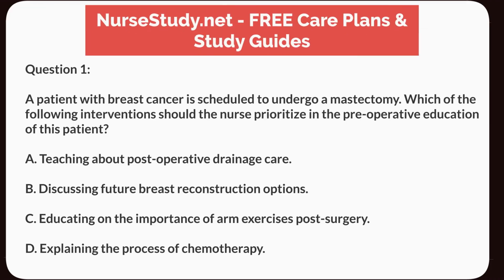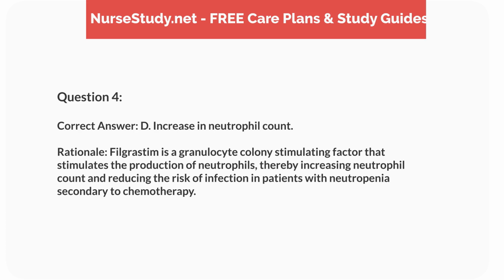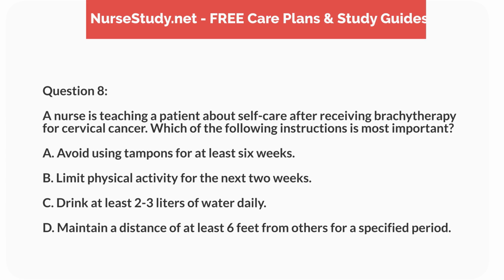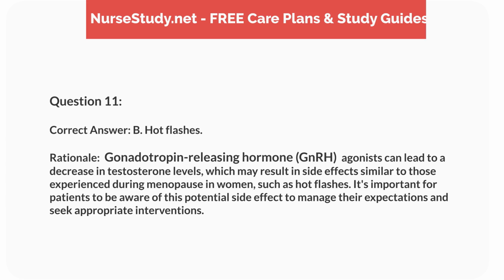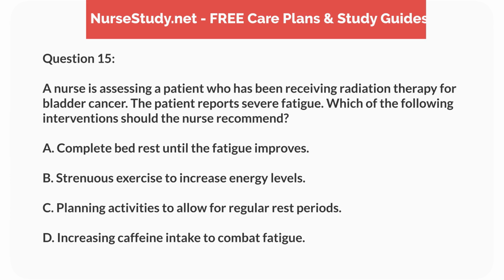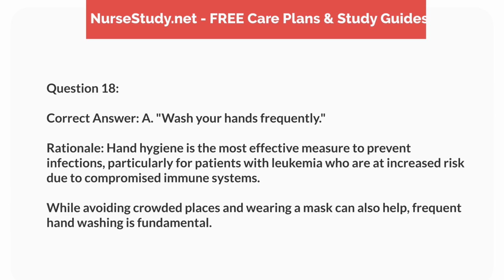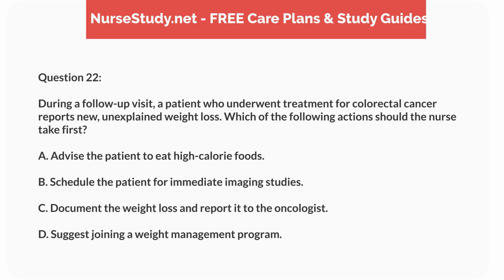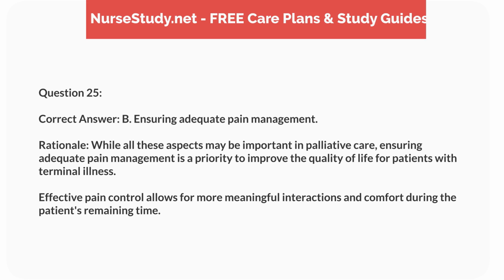Oncology Nursing Questions and Answers 25 NCLEX Prep Questions Test 1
⬇️ FREE: 50-question NCLEX diagnostic across all 8 core courses, with rationales and a scoring grid.

25 oncology nursing questions with rationales — chemotherapy side effects, neutropenic precautions, radiation safety, pain management, and oncologic emergencies.

Oncology is a small slice of the NCLEX but it carries a lot of safety content — neutropenia and tumour lysis both show up as priority questions.

Pause after each question. On any chemo patient, check the labs before the symptoms. Neutropenia changes the answer more often than anything else.

🎓 FREE 50-QUESTION DIAGNOSTIC
Score yourself across all 8 courses and find your weak spot